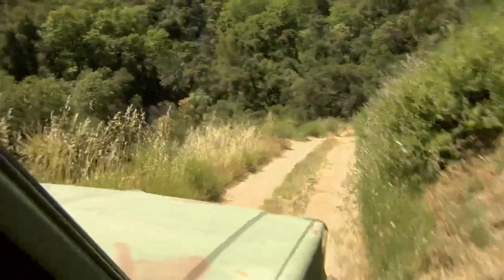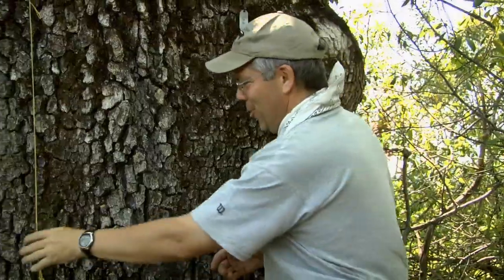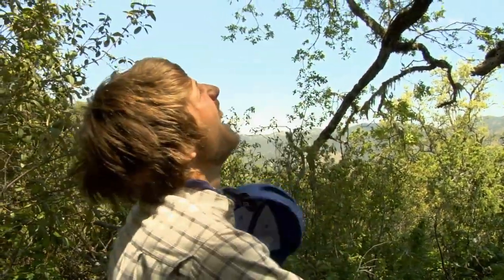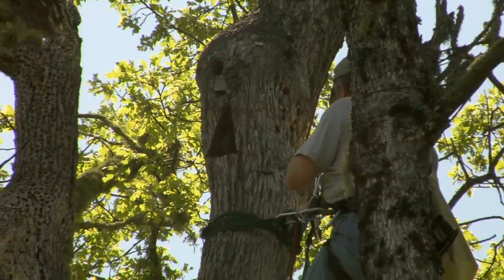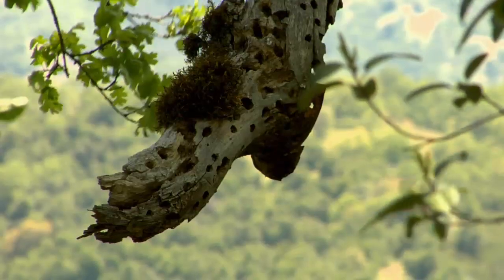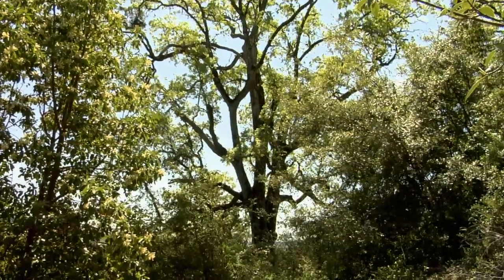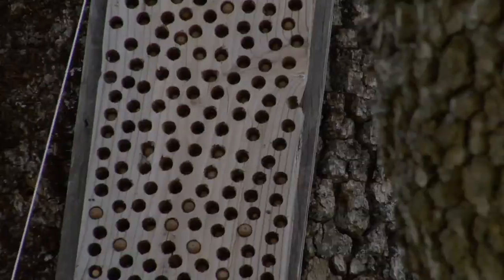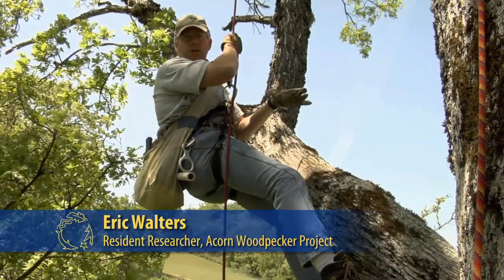Acorns and Oaks-Studying the Acorn Woodpecker in California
Studying the Acorn Woodpecker and its relation to the life of Oak trees in California Series: "UC Natural Reserve System" [Science] [Show ID: 21295]